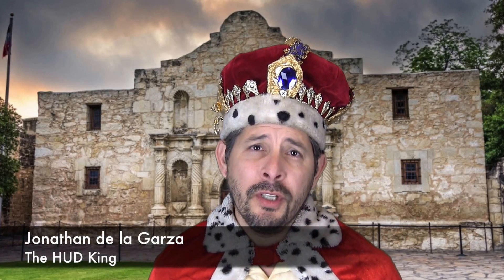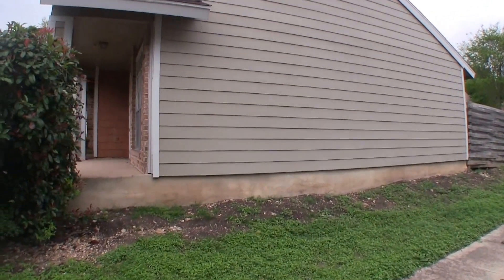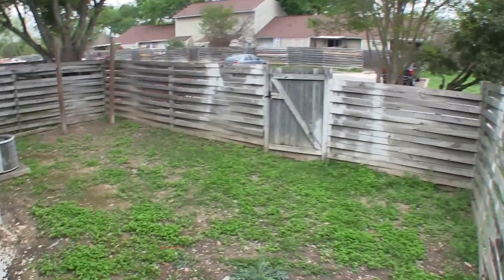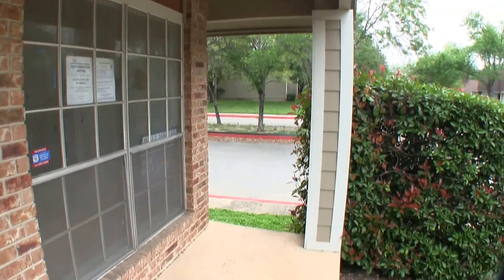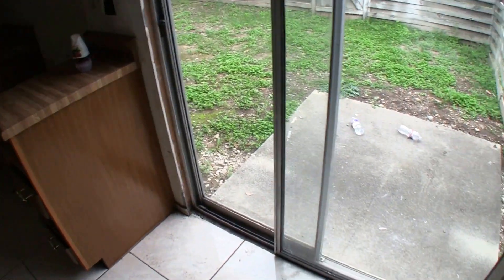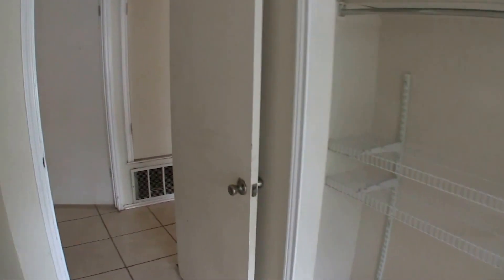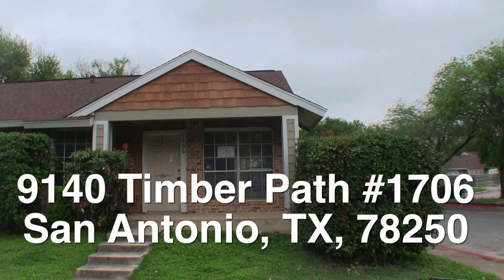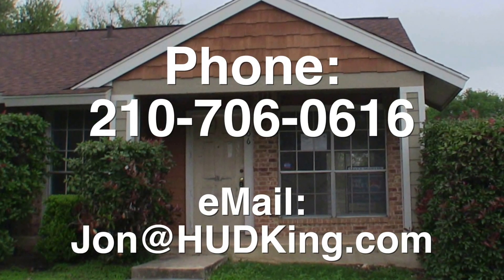Great HUD Homes -- HUD King tours 9140 Timber Path #1706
Is San Antonio Real Estate a good investment? Watch as The HUD King delivers a real virtual tour of the HUD Home located at 9140 Timber Path #1706, San Antonio, TX, 78250. This is a GREAT option to renting an apartment or if you're looking for a low maintenance home to live in. It's a 2 bedroom 1 bath condo/townhome that is about 745 square feet and was built in 1986. It's a gated community and the HOA does a good job of keeping up the community. It will need some flooring, painting , and a little sheetrock/trim work but it is priced about $16,000 UNDER the county appraisal, listed currently for $38,000 and HUD will pay 3% of your closing costs.